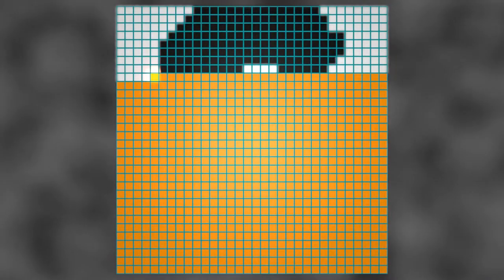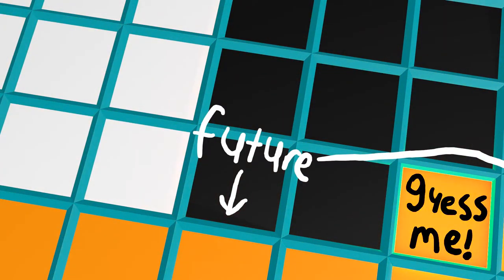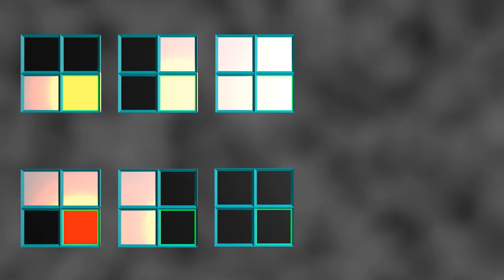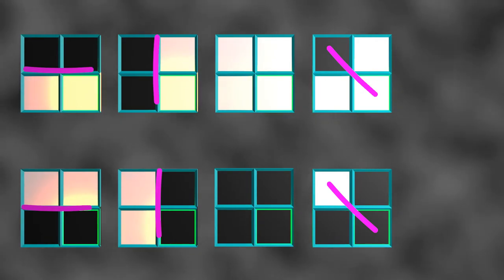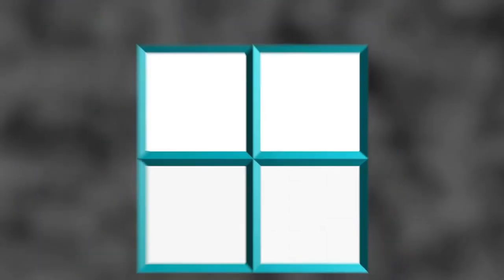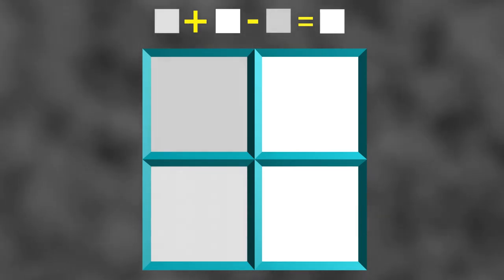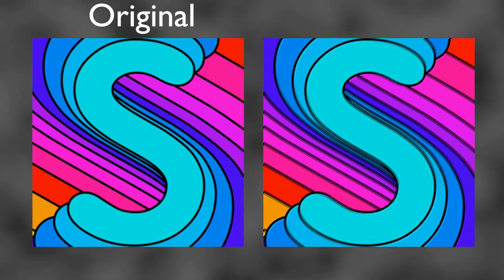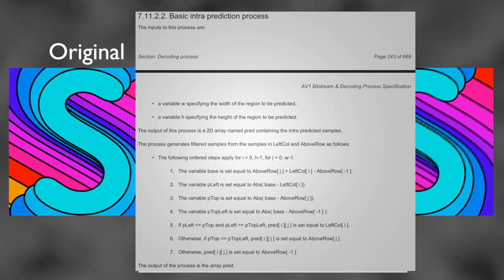Compressing images with Paeth prediction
Paeth prediction is a technique for making image files smaller, used in PNG and AV1 files.

0:00 Black/white images
2:07 Grayscale images
2:46 Color images